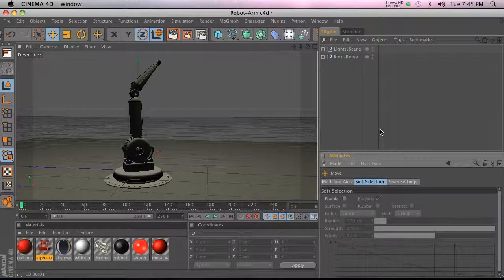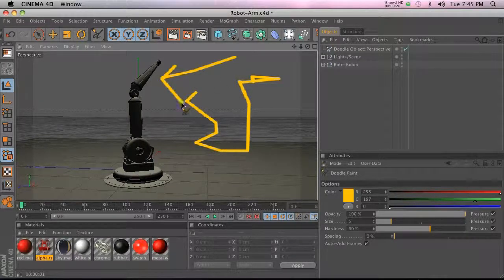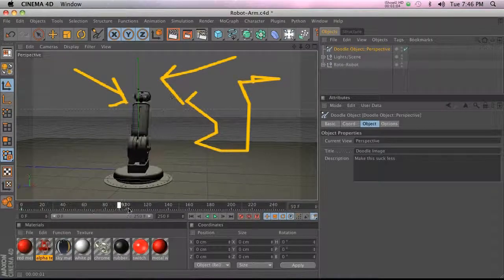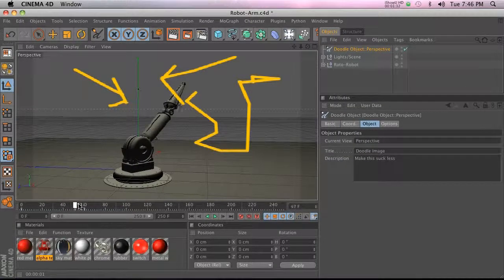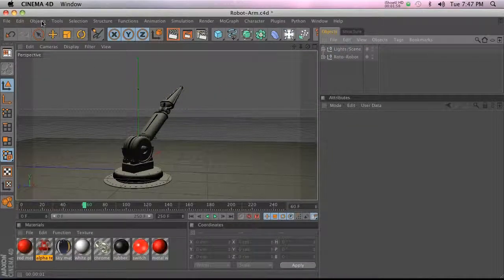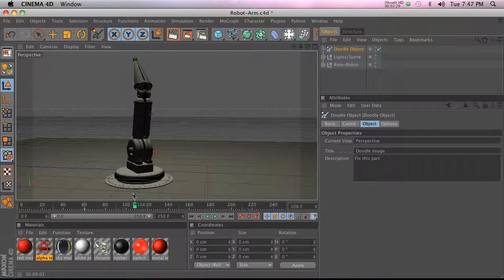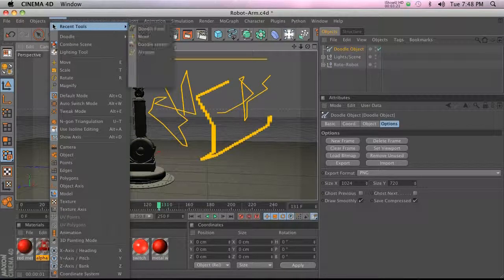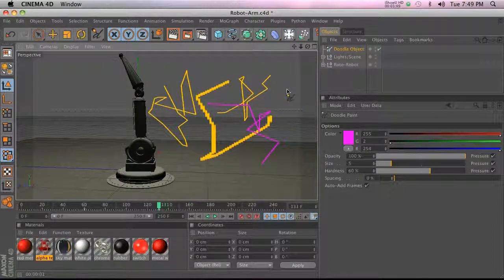C4D Tutorial: Doodle Tool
In this tutorial I'll show you the doodle tool, which comes in handy when collaborating on a project with multiple artists. For more free training and resources, go to thepixellab.net